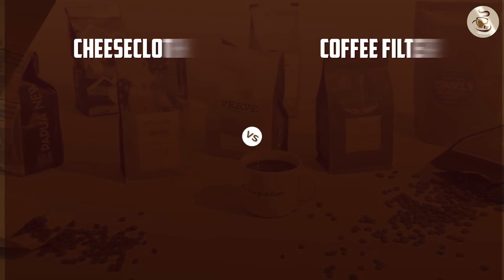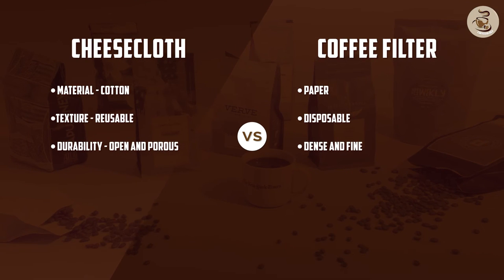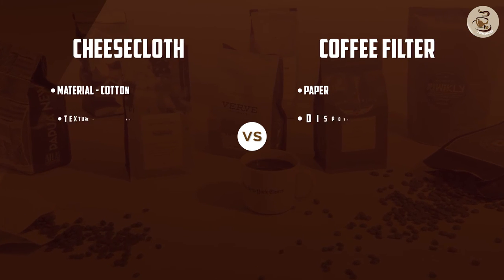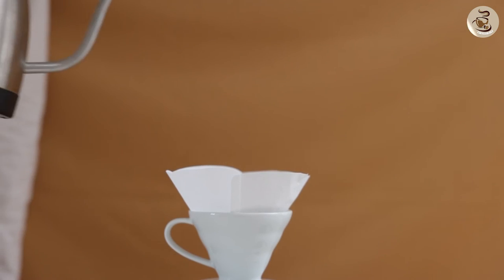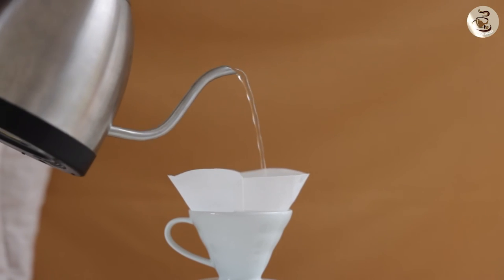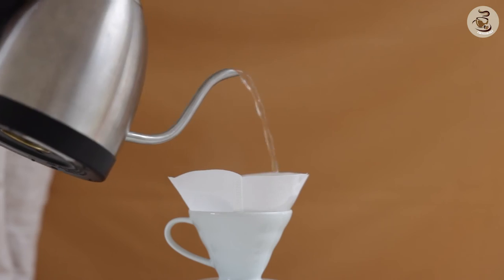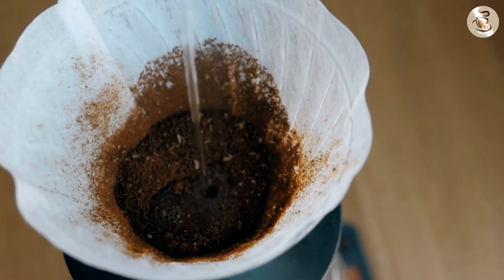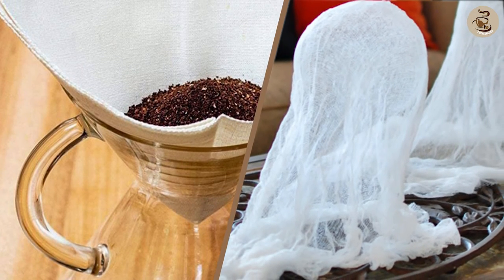Cheesecloth vs Coffee Filter: Which is Better for Straining?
In cooking and baking, there are times when you need to strain liquids to remove impurities or unwanted bits. Cheesecloth and coffee filters are both common choices for straining, but which one is better? In this video, we'll compare cheesecloth and coffee filters, discussing their pros and cons and exploring which situations they are best suited for. We'll also provide tips on how to use each one effectively for the best results.